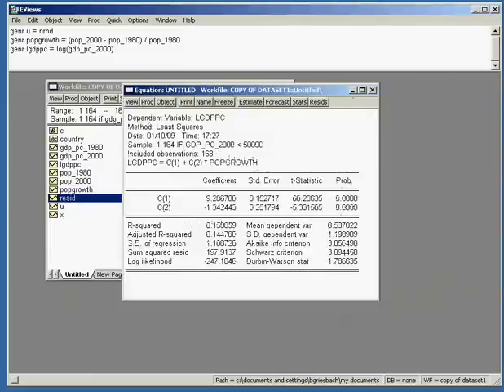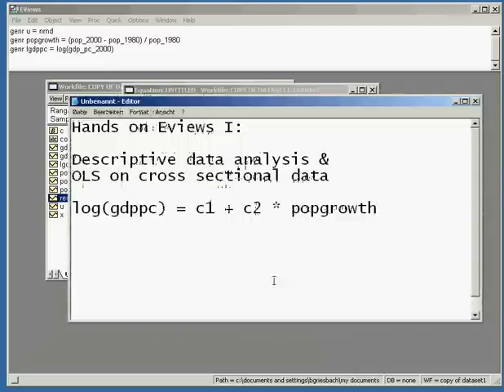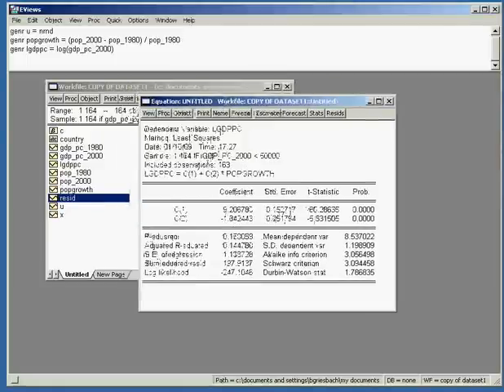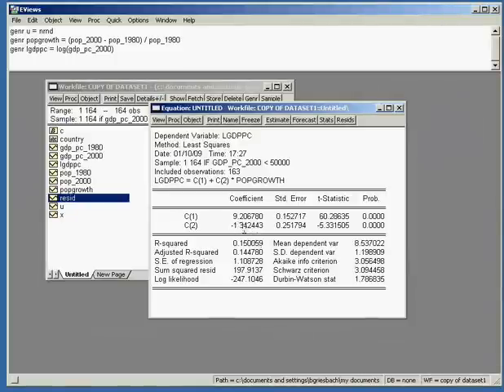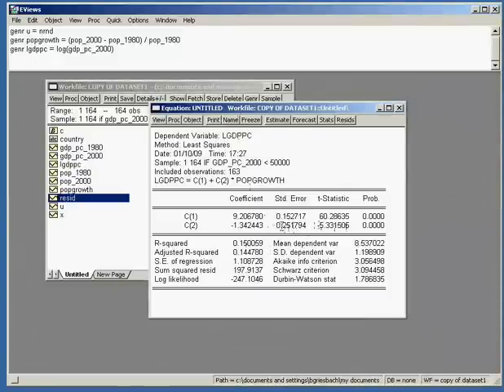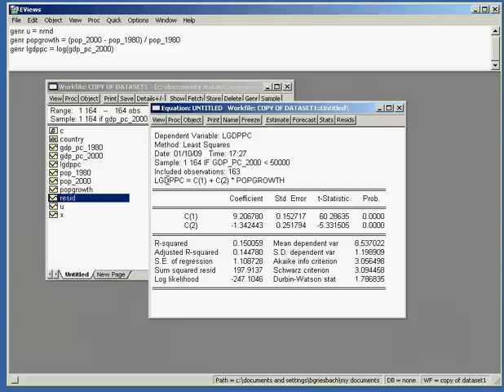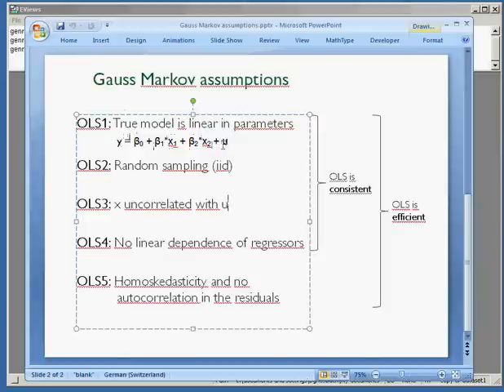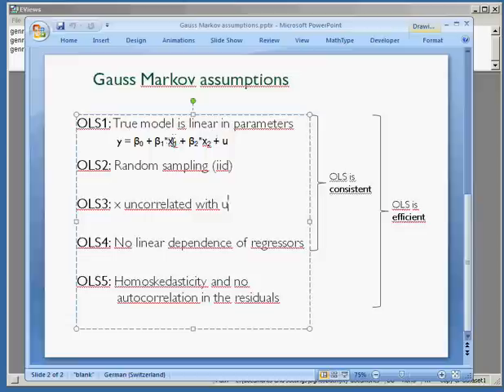Hands on Eviews I - Part 3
Descriptive data analysis & OLS on cross sectional data with Eviews